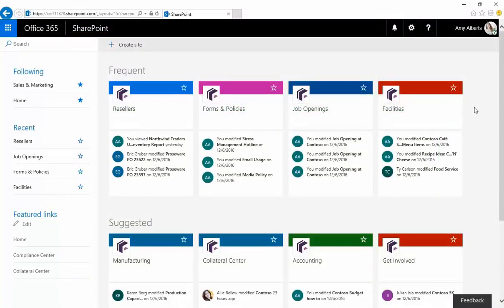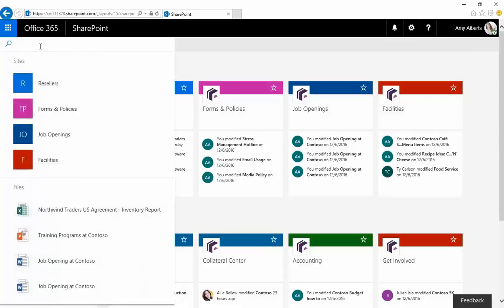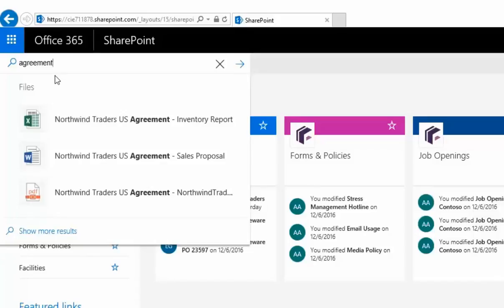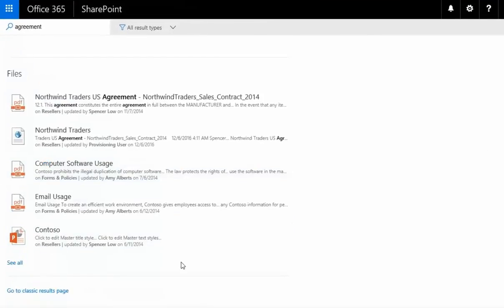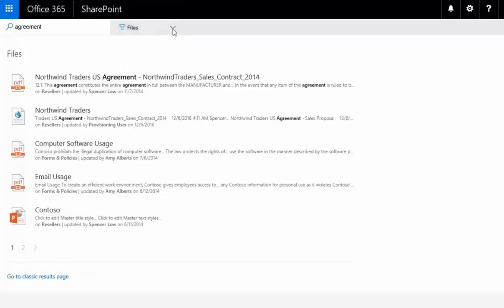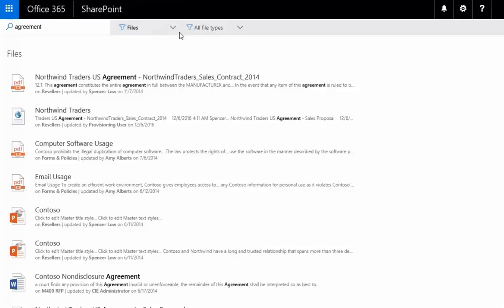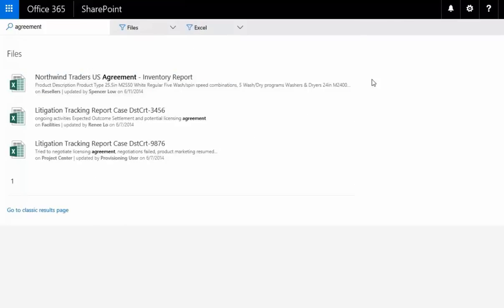Microsoft Office 365 - How to Use SharePoint Search